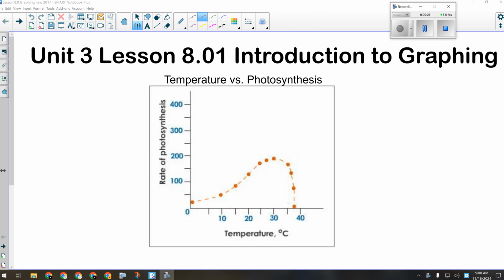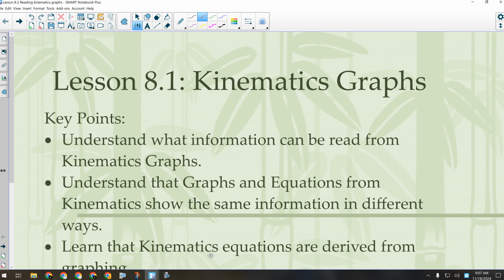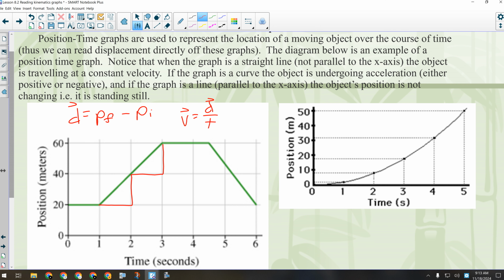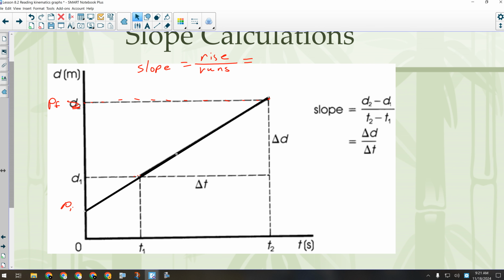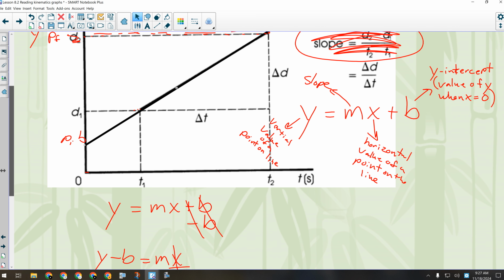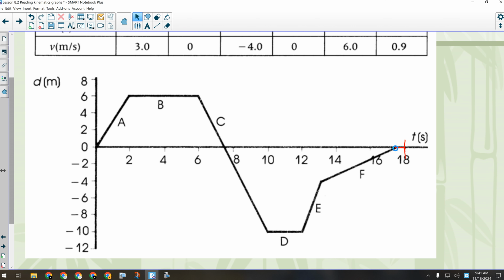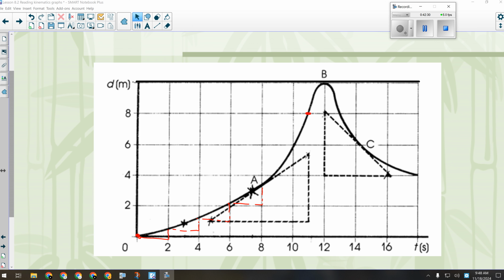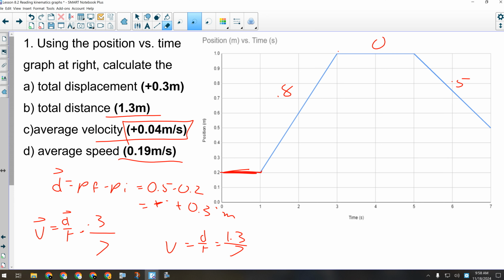Science 10 Physics Lesson 8.2 Position vs Time Graphs